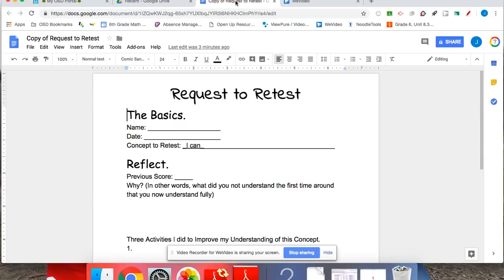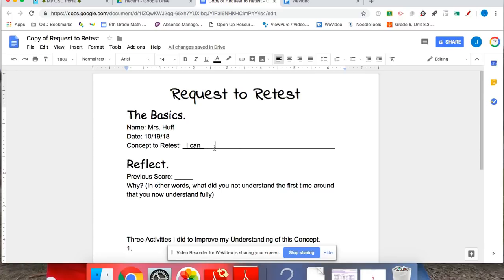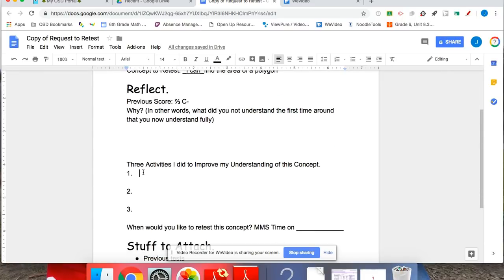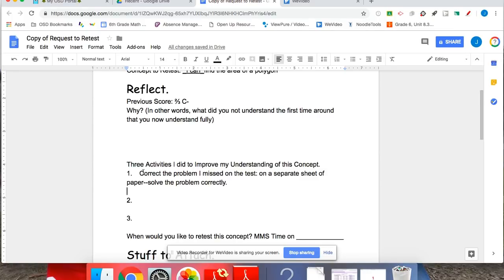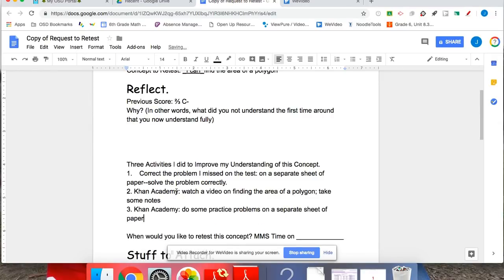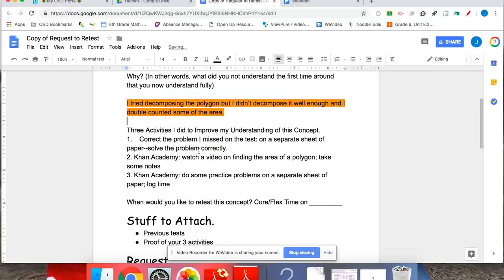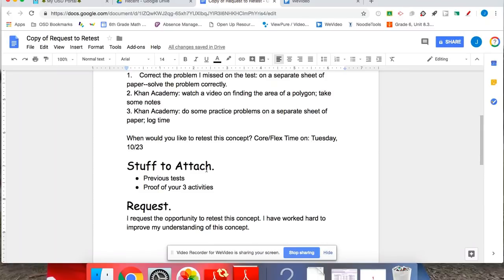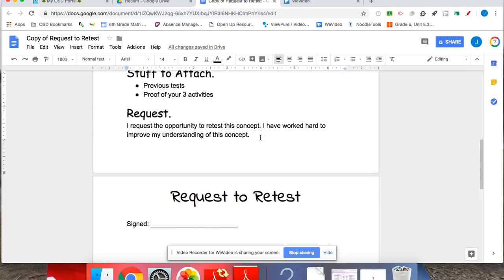Request to Retest